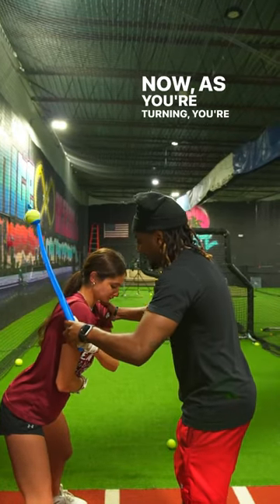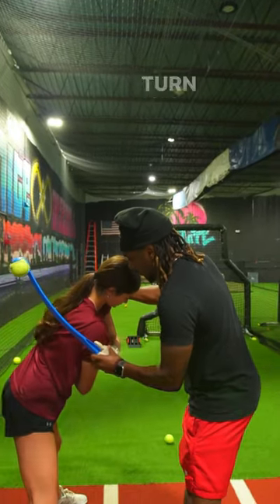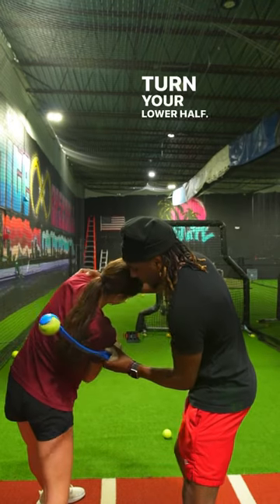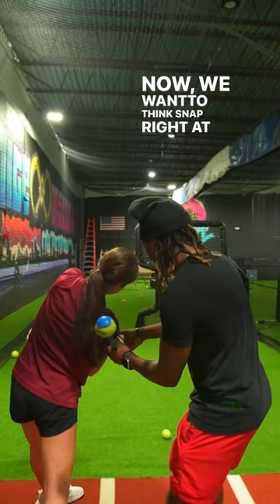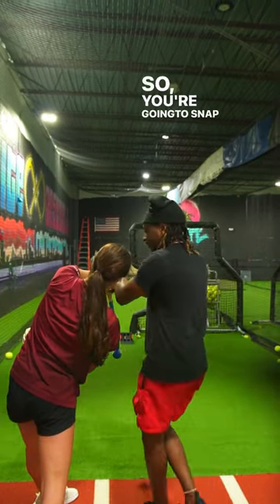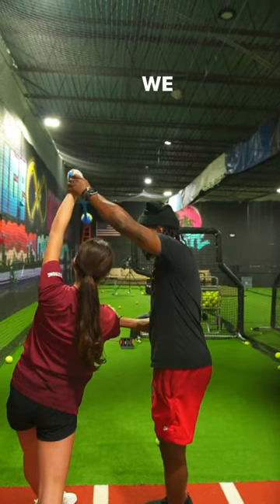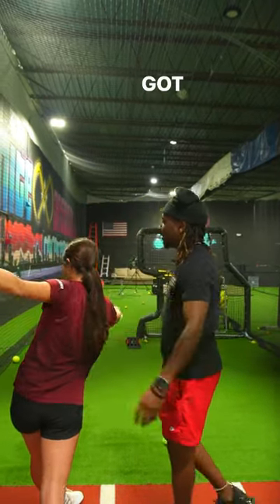Making the Chuck-It look easy 🎾👌